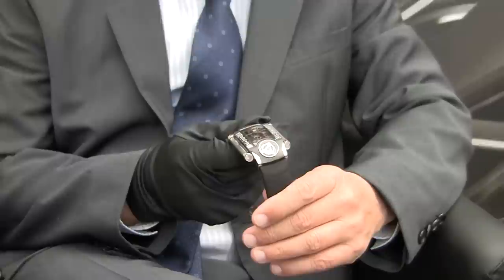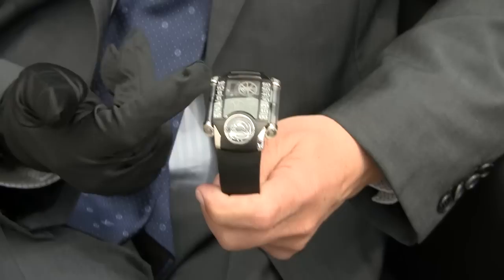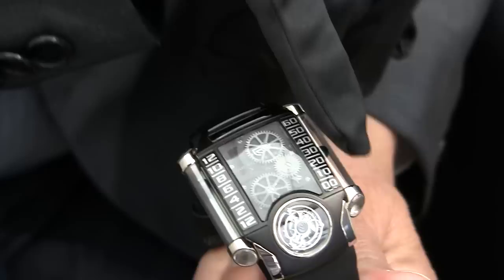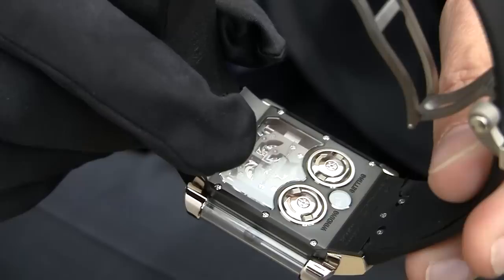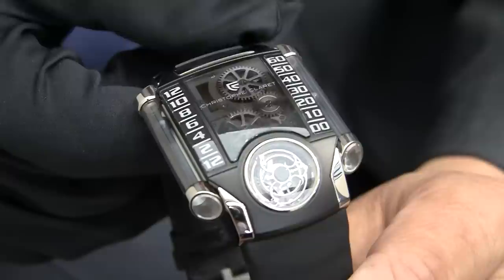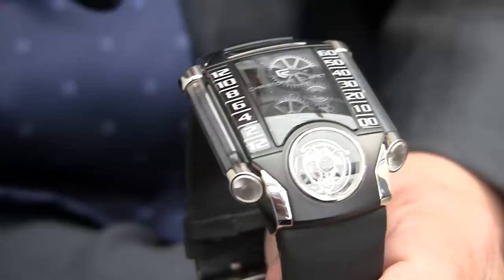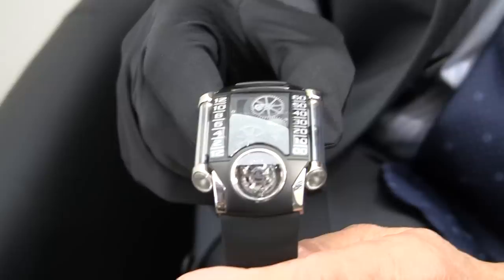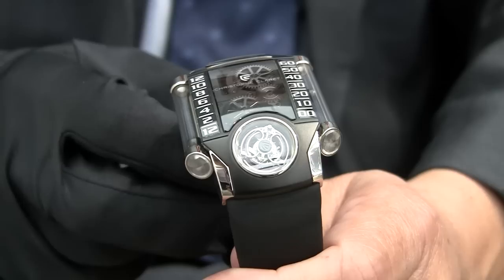Christophe Claret X-TREM-1 Watch Presentation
Christophe Claret himself presents his 2012 limited edition X-TREM-1 watch that uses magnets to move small steel balls that indicate the time. The tourbillon based movements is very unique - as is this entire watch package.